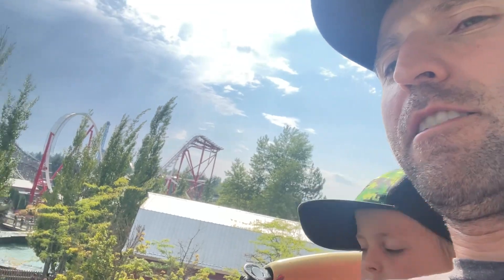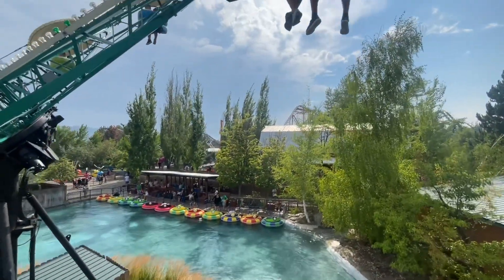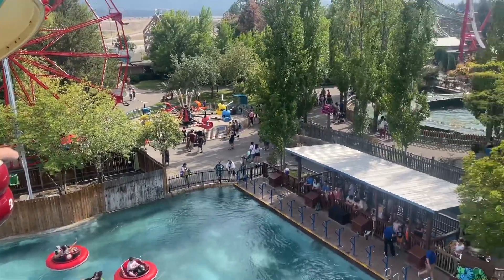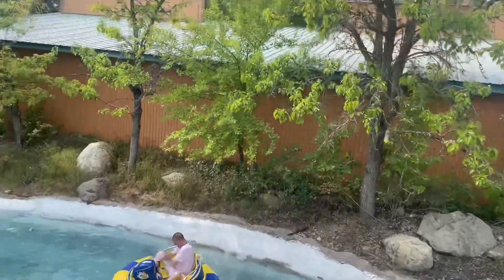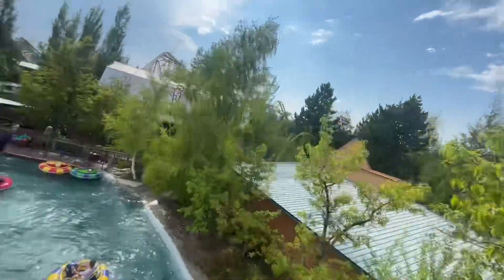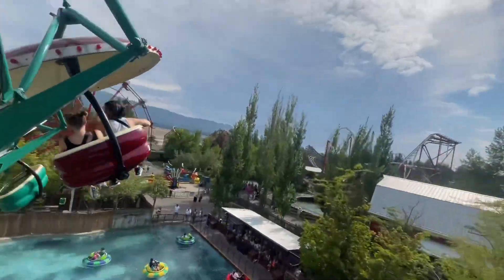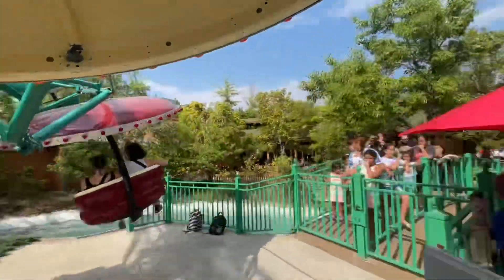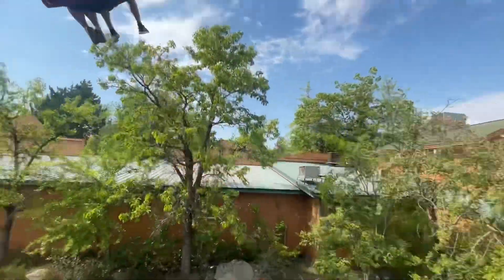Paratrooper Ride at Silverwood Idaho!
Paratrooper Ride at Silverwood Idaho!  You can take up to 2 children per adult.